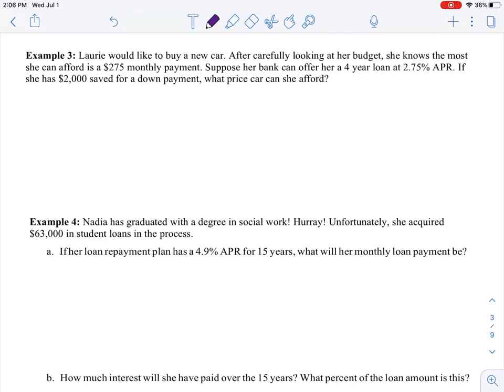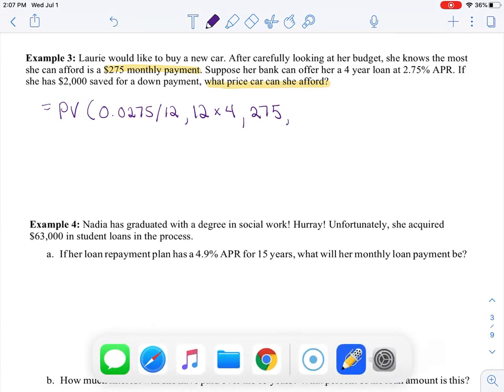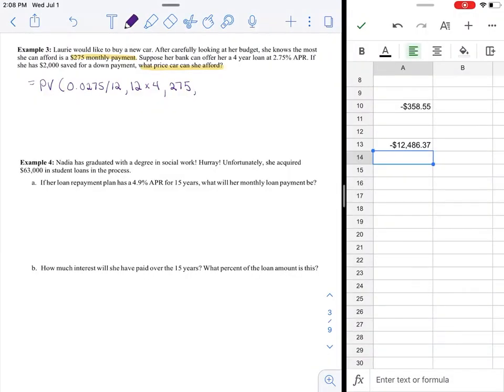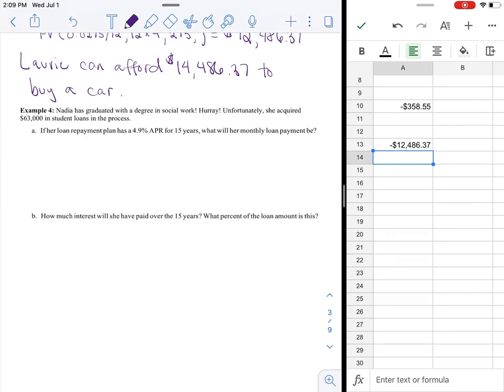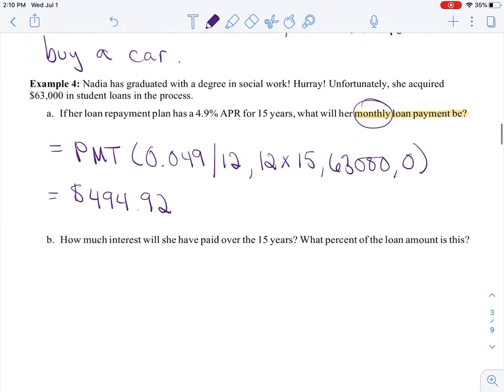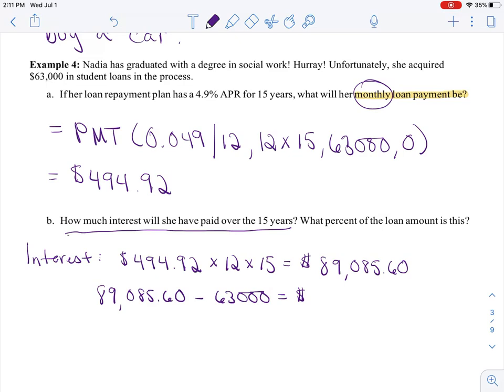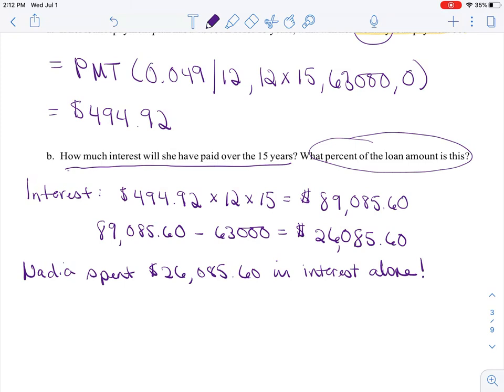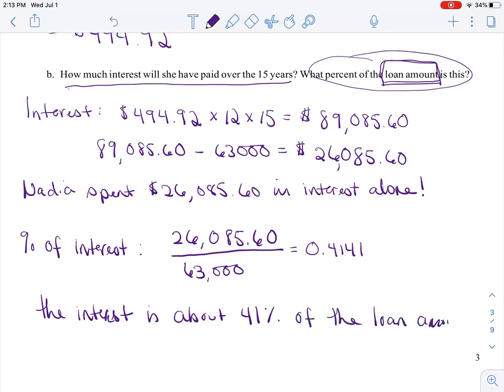2.4 Example 3 & 4